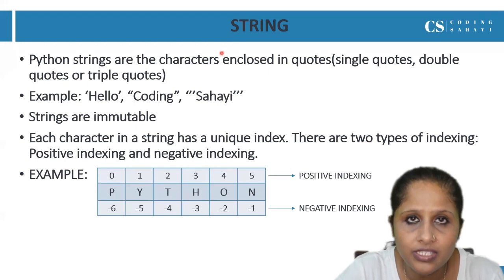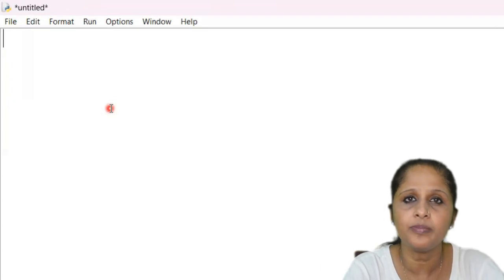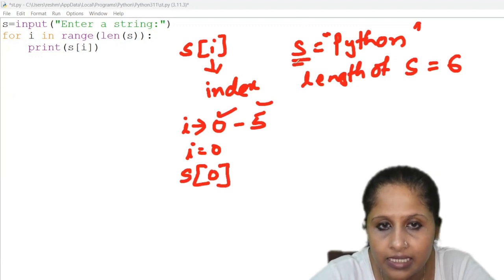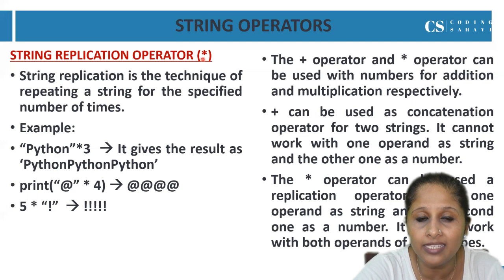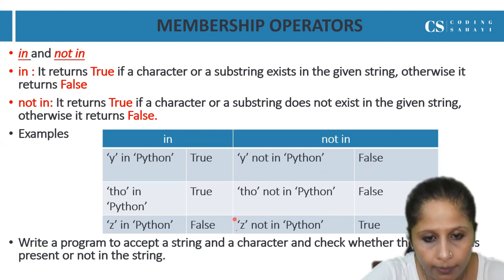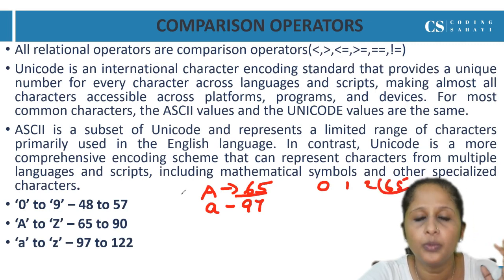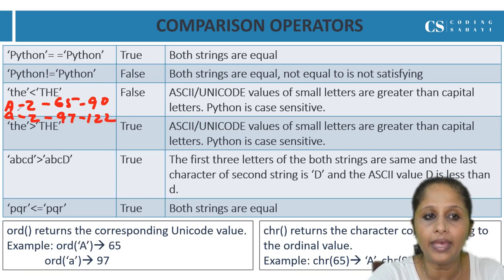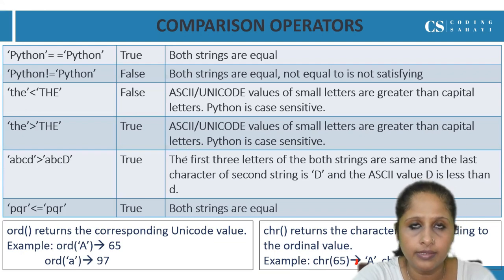STRINGS IN PYTHON - CBSE CLASS 11& 12 CS/IP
STRINGS IN PYTHON
00:00- INTRODUCTION
00:30 - STRING INTRODUCTION
01:57- STRING INDEXING
03:34- SIMPLE STRING PROGRAMS
08:07 - STRING OPERATORS